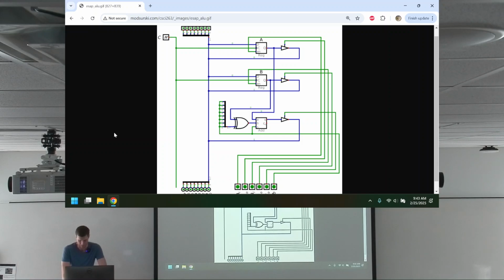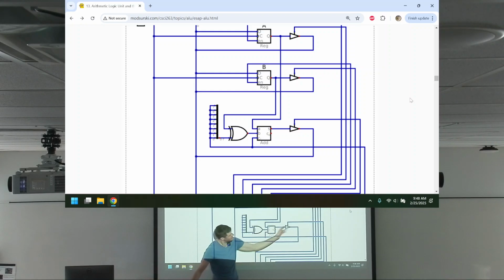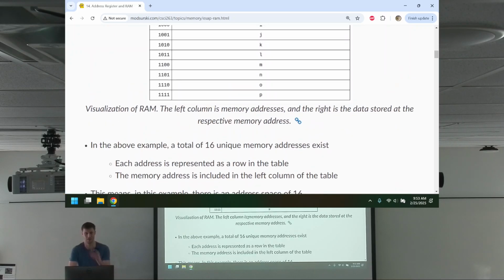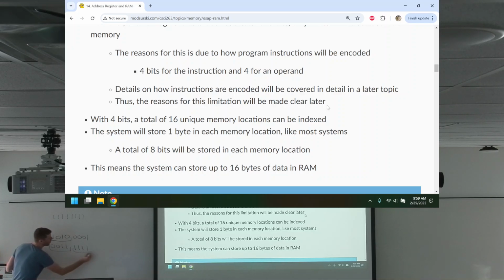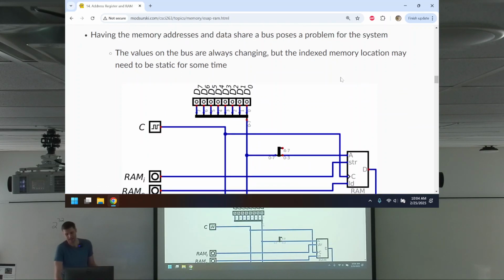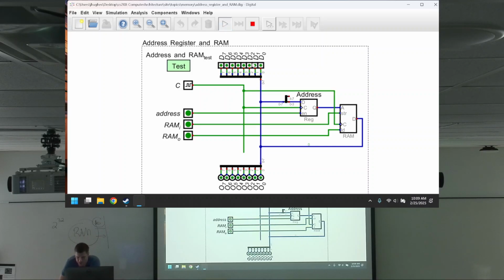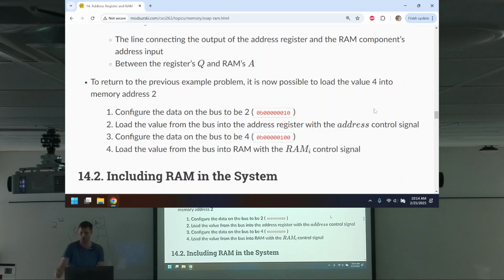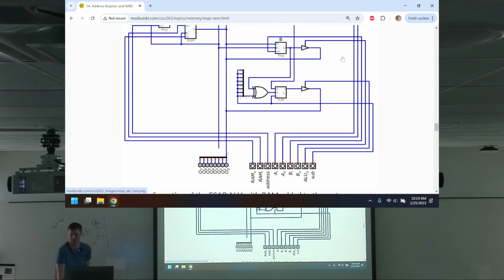CSCI 263 --- February 25, 2025: Address Register and RAM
Also, 19 + 4 == 23, not 22.